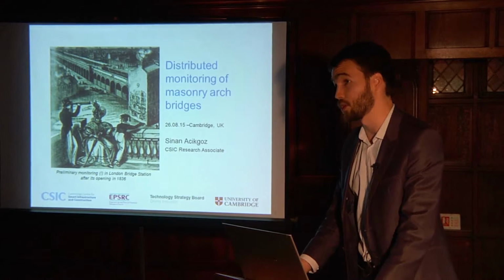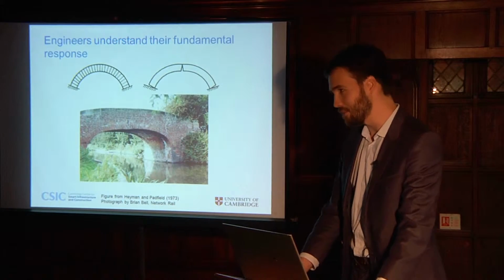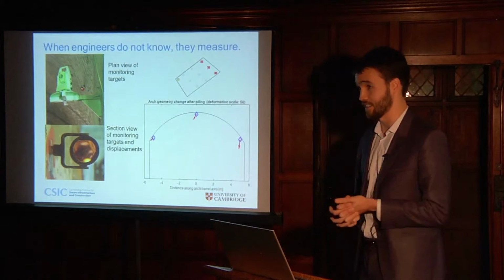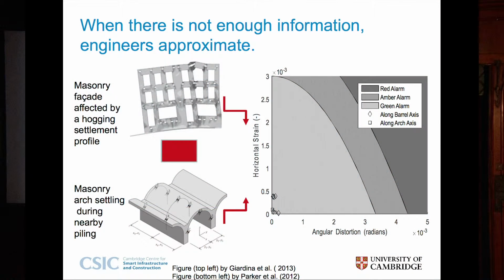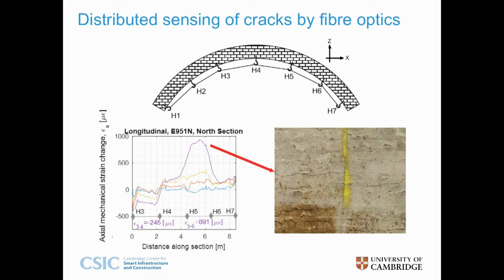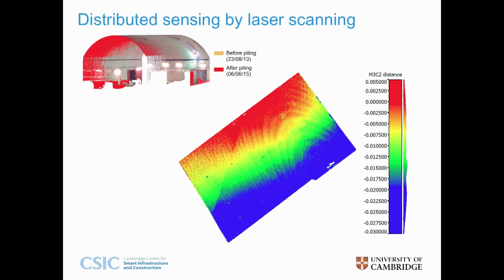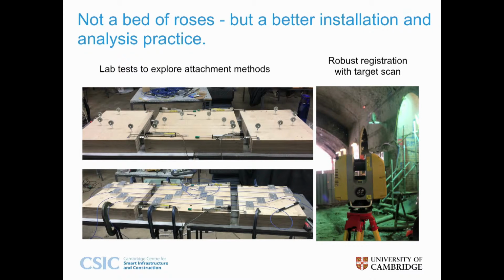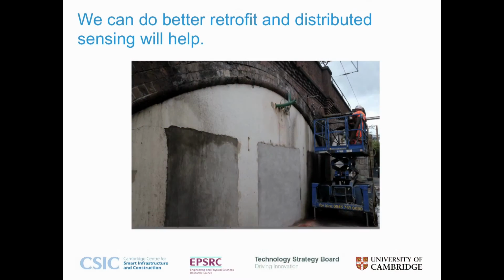Understanding structures - distributed monitoring of masonry arch bridges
A six-minute Pecha Kucha presentation showcasing some of CSIC's latest research which demonstrates how distributed sensors help us better understand the discontinuous and difficult to predict behavior of masonry.
This presentation, entitled: ‘Understanding structures - distributed monitoring of masonry arch bridges’ was presented by CSIC Research Associate Sinan Acikgoz to CSIC's Industry Partners at Peterhouse College, Cambridge.